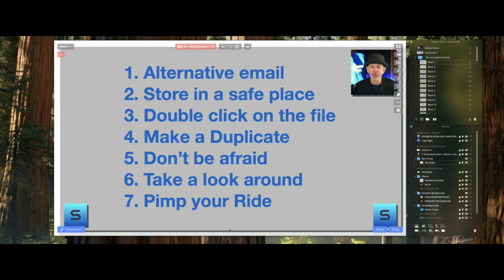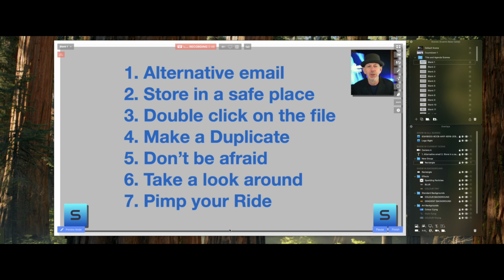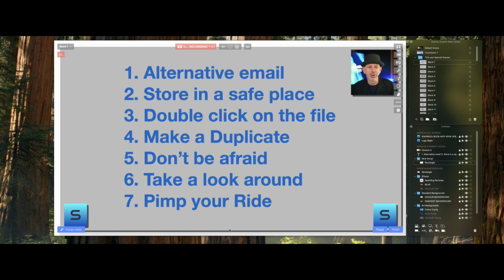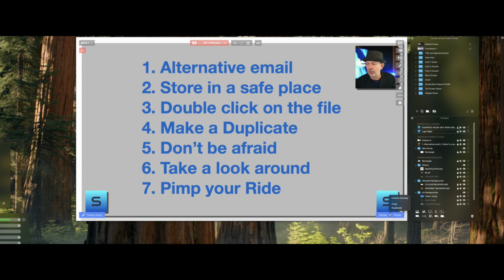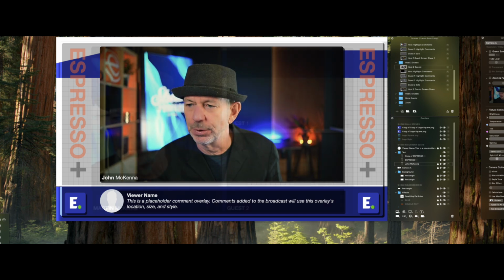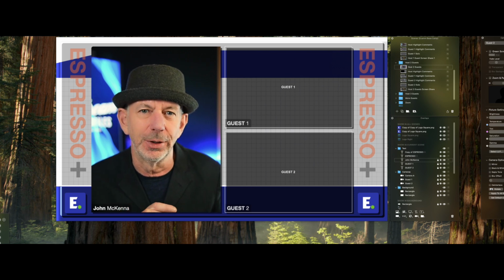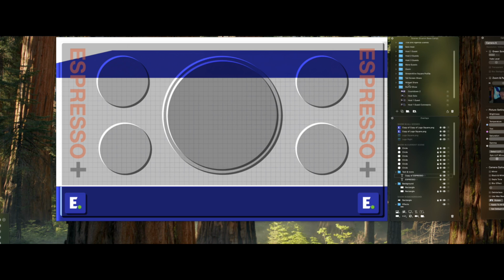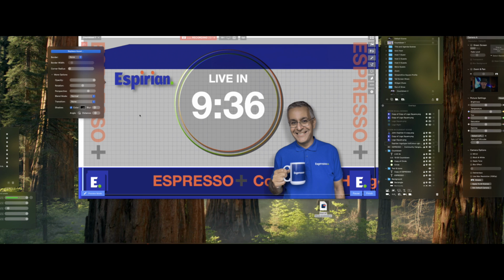Ecamm Base Camp 75 Scene Profile - How To Demo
If you've downloaded the Profile you might be wondering where to start so here you will find 25 minutes of hints and tips. If somehow you are watching this and don't have the Profile you can get it for FREE until Christmas 2024 by visiting streamprofiles.sellfy.store